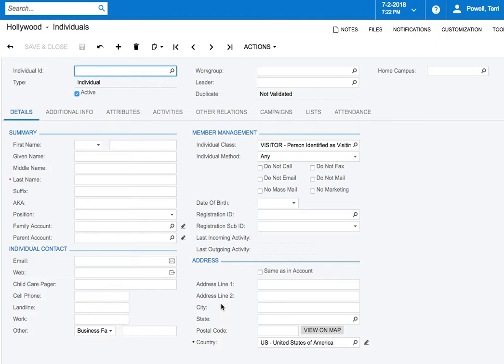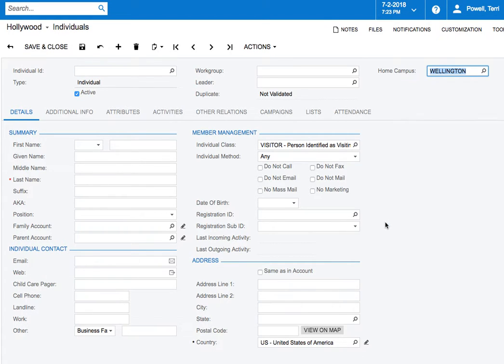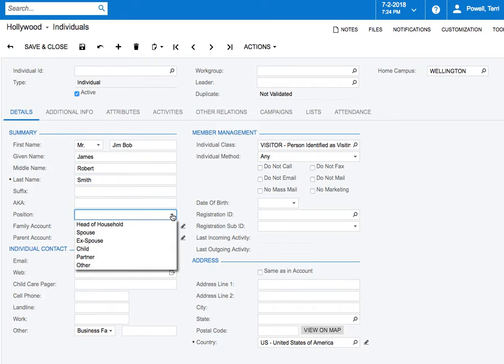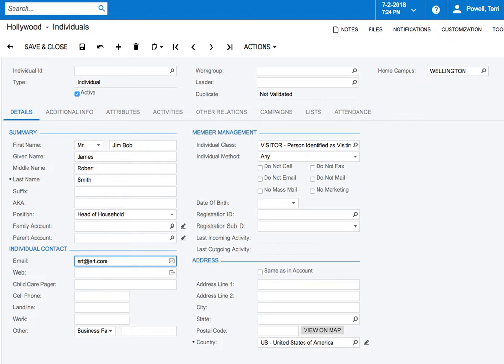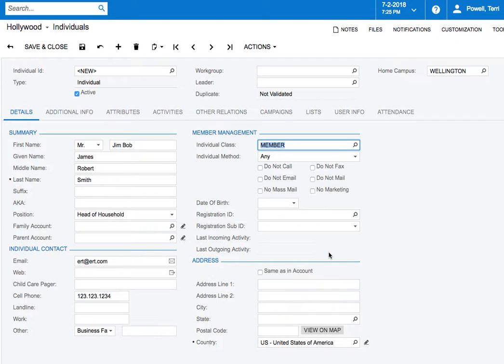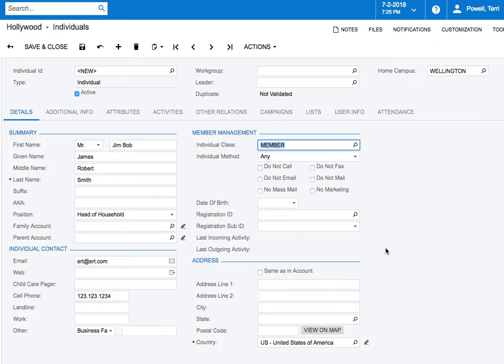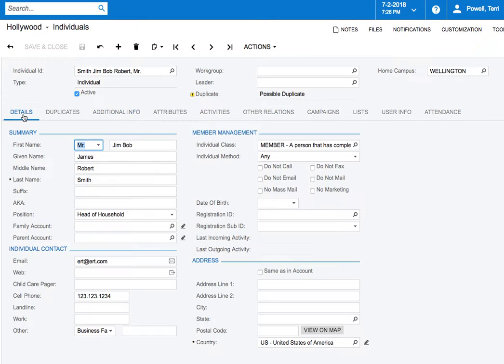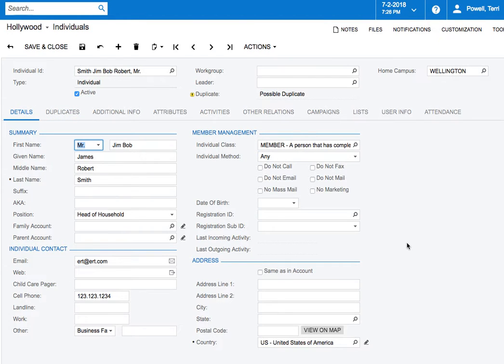ACM Adding Individual Account